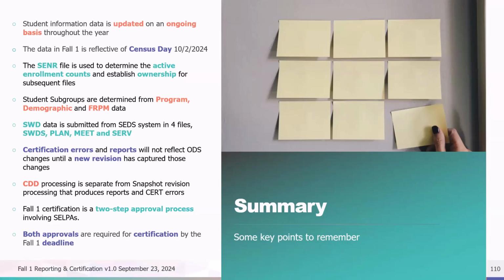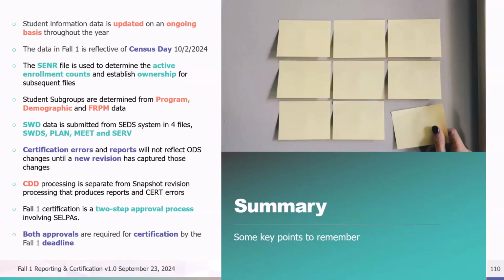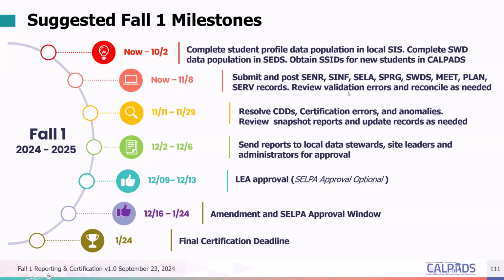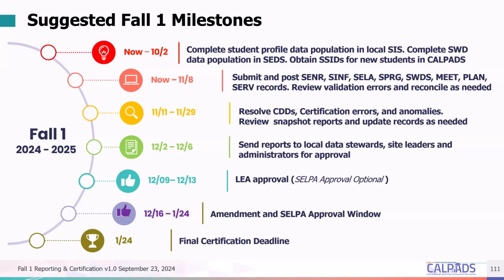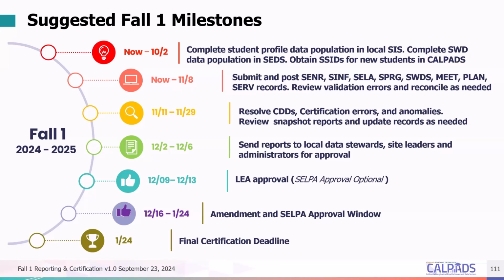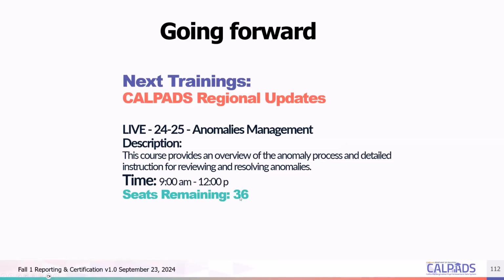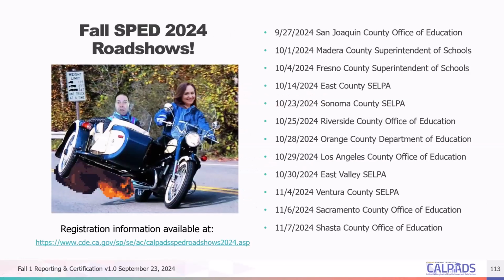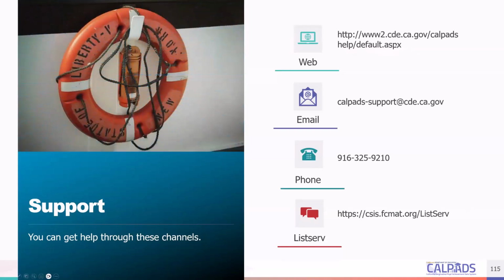24/25 CALPADS Fall 1 Reports and Certification - Module F- Wrap Up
00:00 Wrap Up
00:05 Summary
01:39 Suggested Fall 1 Milestones
06:04 Going forward
06:46 Fall SPED 2024 Roadshows
07:42 Resource
07:46 Support